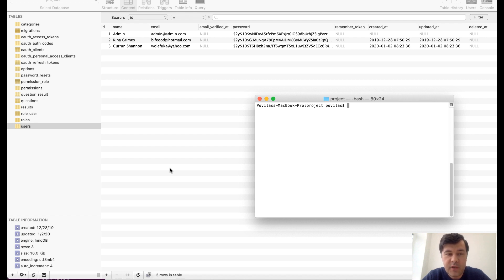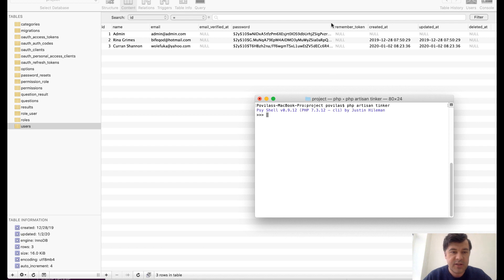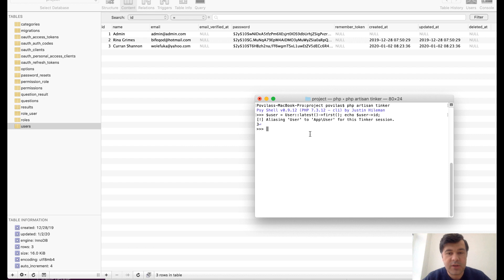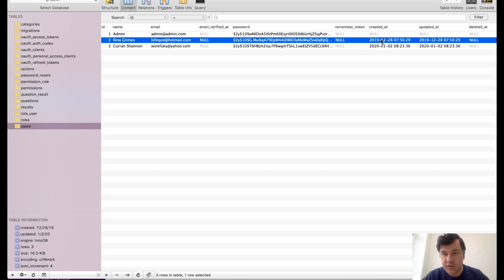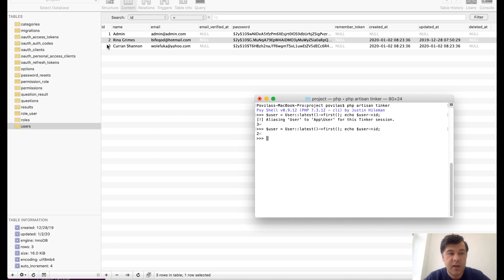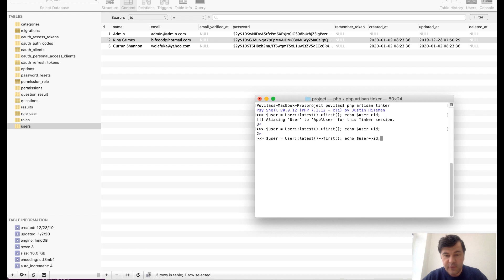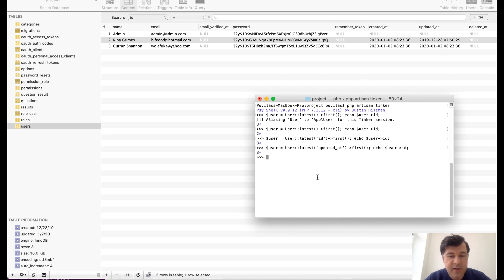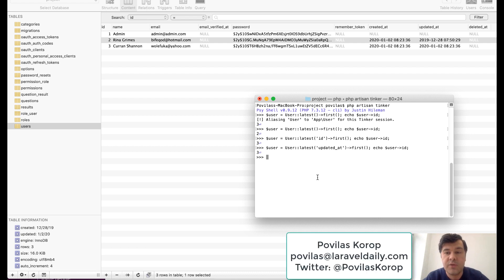Be Careful With latest() Order in Eloquent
Quick video with warning to "not trust" one shortcut method for Eloquent ordering.

Related, I've written an article about timestamps recently.